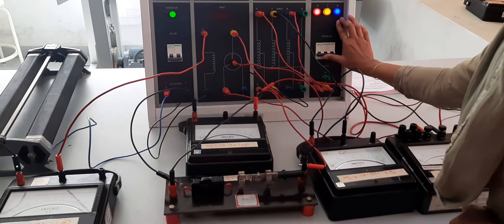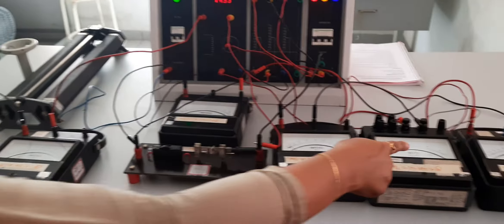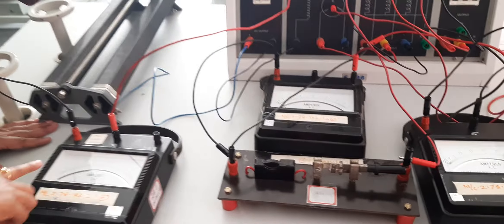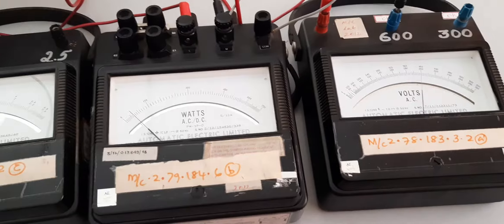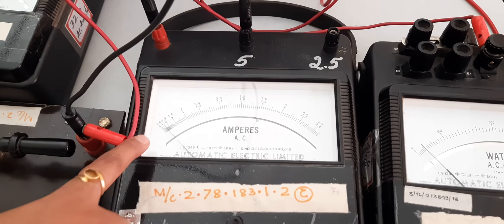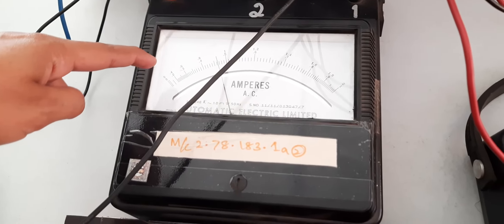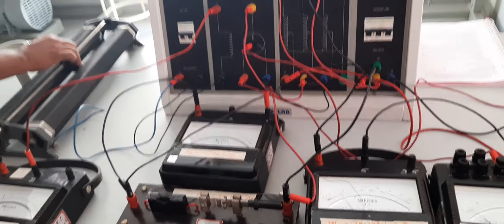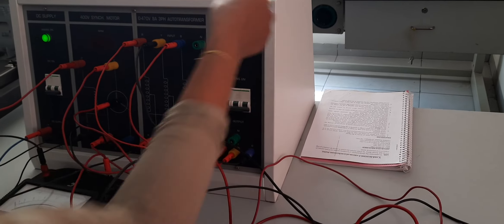V and Inverted V Curve Part 3